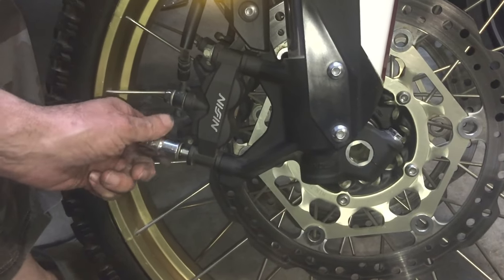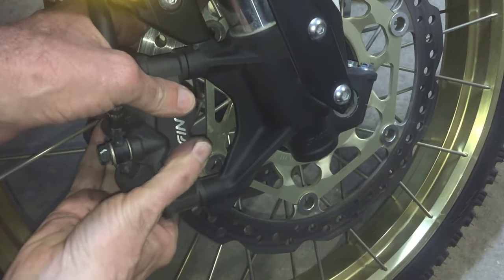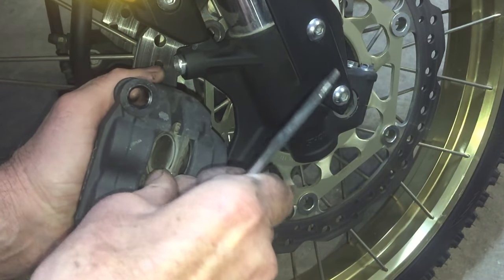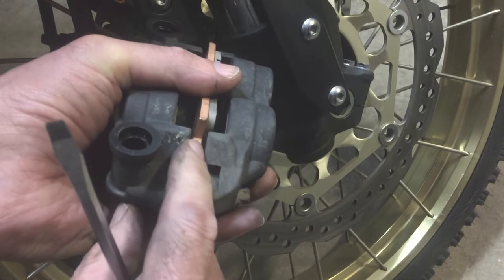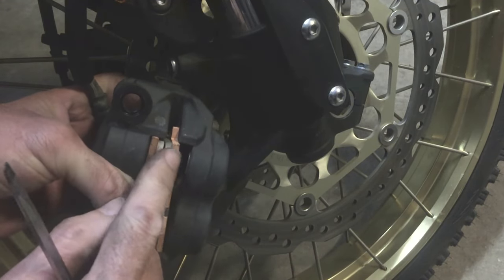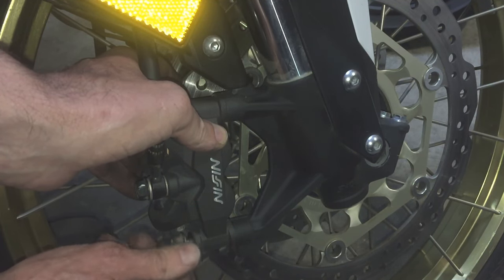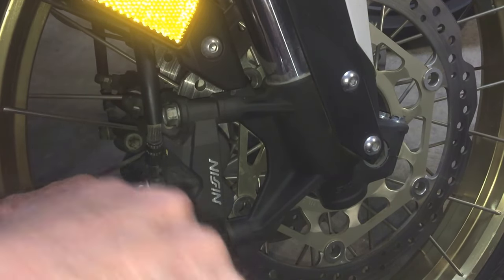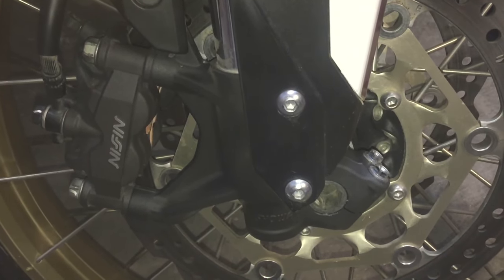Africa Twin Front Brake Pad Replacement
I replace the front brake pads on my Africa Twin Adventure Sport 2021.